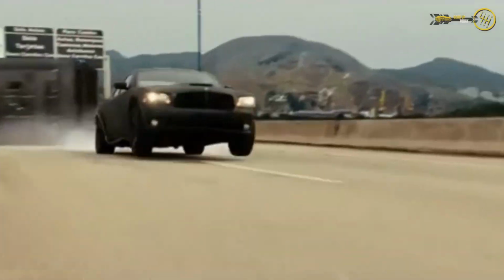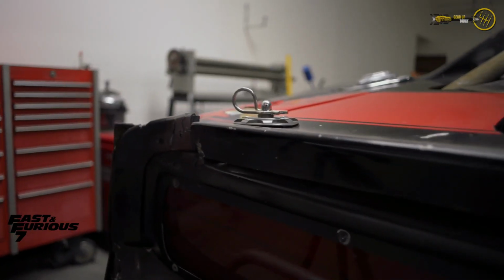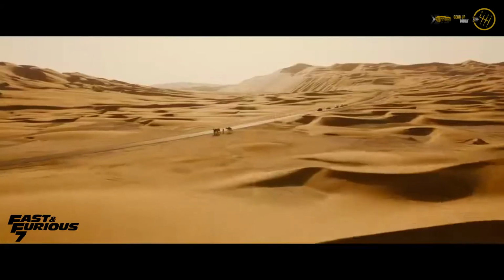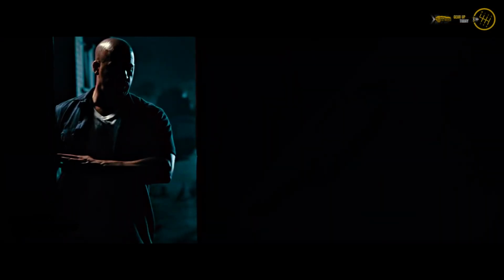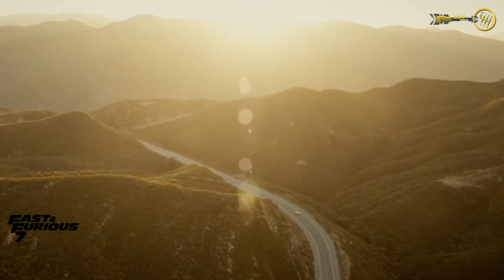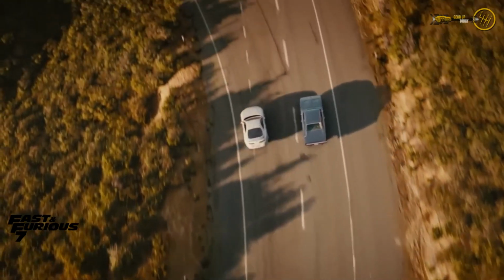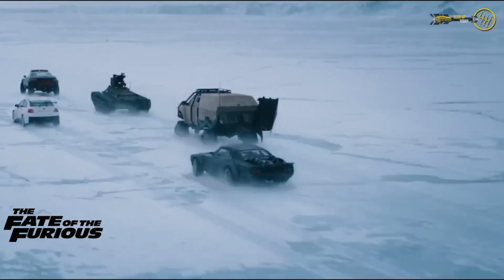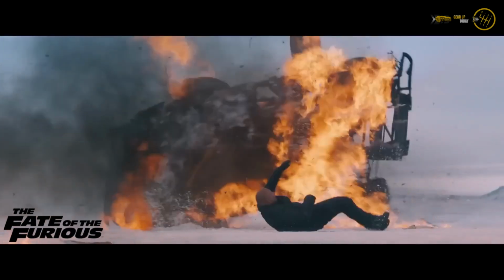Part 3: Dom's Most INSANE Charger Moments Ever!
The DODGE CHARGER continues its legendary journey in FURIOUS 7 and THE FATE OF THE FURIOUS, evolving into its most EXTREME FORMS yet. From the BLACK CHARGER RT, used in Dom’s brutal fight against DECKARD SHAW, to the GRAY RT in the emotional tribute to PAUL WALKER, these films showcase both DESTRUCTION AND LEGACY.

In THE FATE OF THE FURIOUS, the Charger goes beyond expectations—the OFF-ROAD CHARGER skydives into battle, while the ICE CHARGER dominates the Arctic before its final fiery destruction.

Each version pushes the limits, proving that DOM AND HIS CHARGER ARE INSEPARABLE.